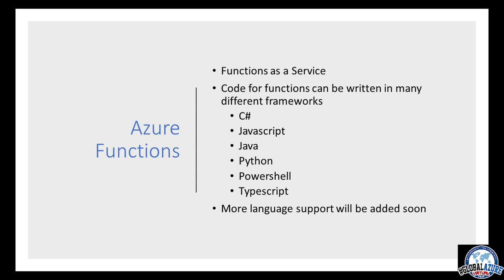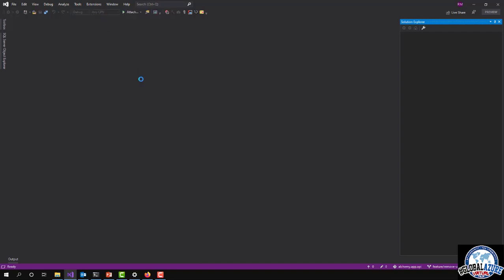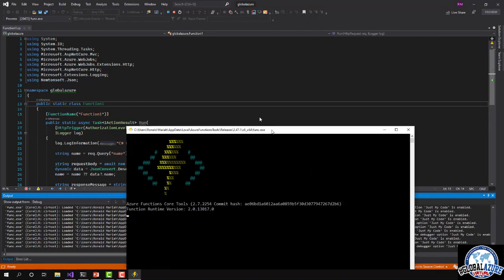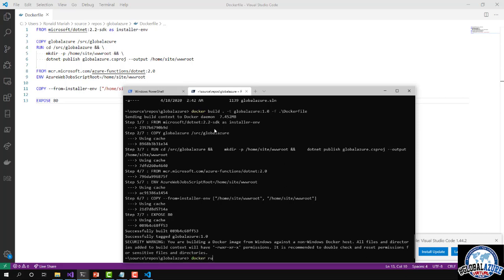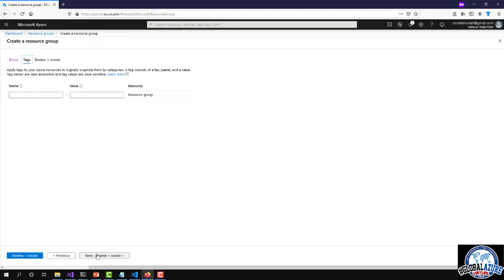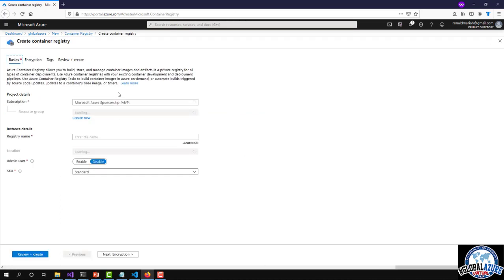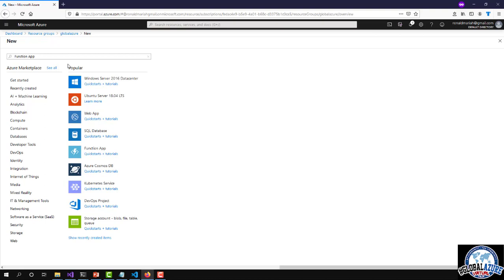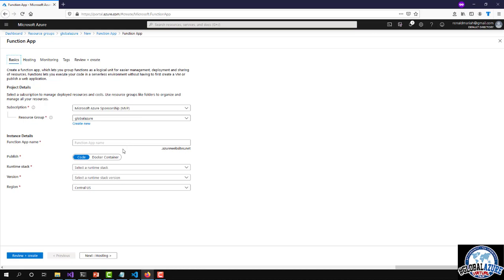Serverless on Azure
In this talk, I will provide an overview of Serverless and demonstrate how we can deploy our serverless code onto Azure using Docker containers and Azure Container Registry.